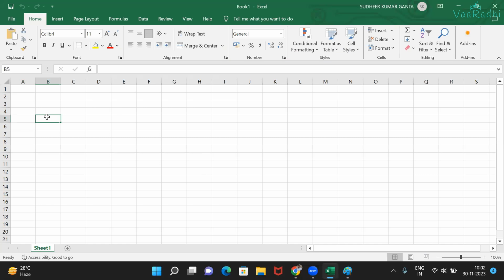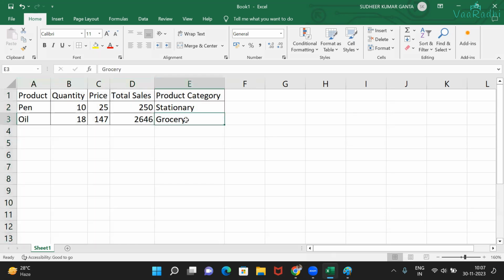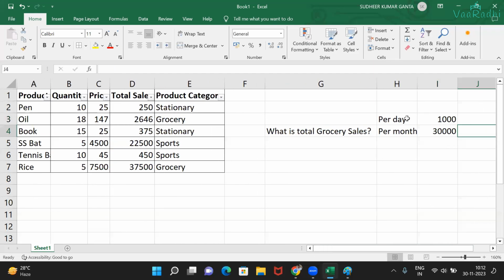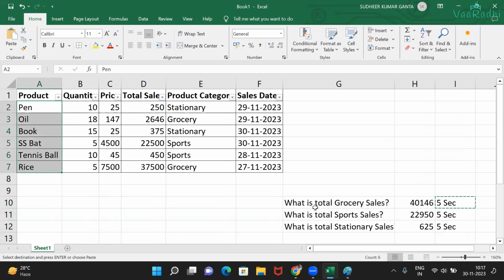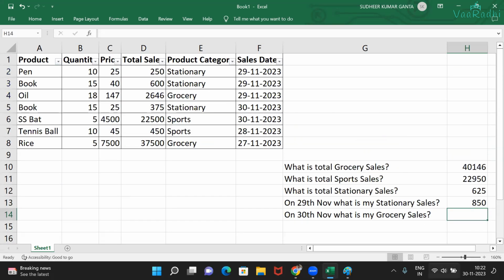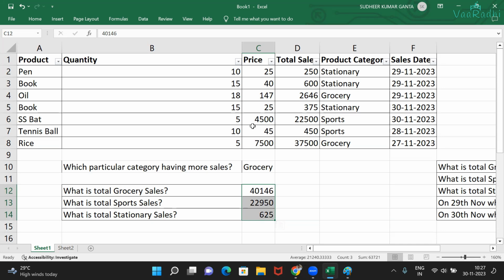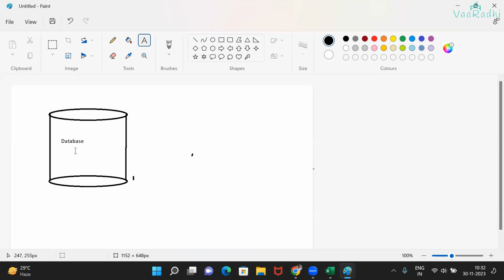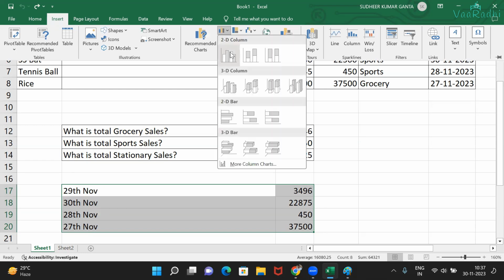Session26 - SQL Server - Revision2